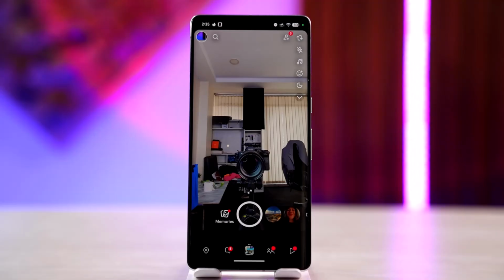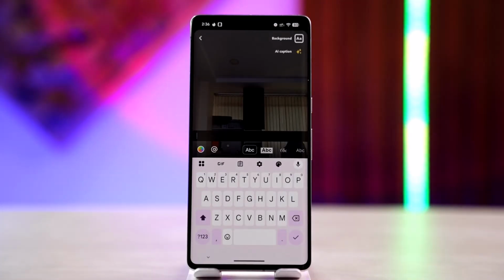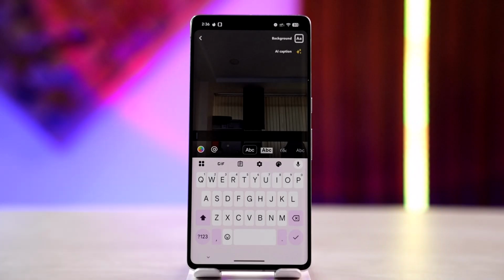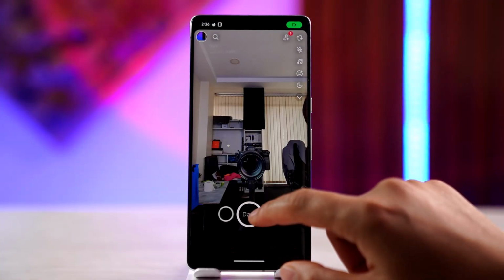How To Use Advanced Features In Snapchat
Snapchat offers a variety of advanced features designed to enhance your creativity, improve your content quality, and give you more control over privacy and sharing. These tools go beyond simple photo and video sharing by integrating AI, multi-snap recording, and in-depth editing capabilities. This video demonstrates how to use some of the most powerful features available within Snapchat's latest interface.

To get started, open the Snapchat app and log into your account. From the main camera screen, you’ll have access to a range of features—some of which are powered by AI. One of the standout tools is the AI Snap feature. This tool allows you to transform a photo using artificial intelligence or even generate a completely new image based on a text prompt.

To use it, take a Snap as usual, then tap the AI button from the toolbar. You’ll be able to either apply AI filters to an existing image or type in a prompt (such as "turn this into a cartoon" or "add sunset background") to generate a new visual. Once the AI process completes, you can edit the result further and save or share it instantly. This feature makes it easy to create stylized, imaginative content directly within the app.

Another advanced tool is Multi-Snap Recording. Snapchat allows you to record up to 60 seconds of continuous video, which it automatically breaks into six 10-second clips. To use this, simply hold down the capture button, and Snapchat will seamlessly continue recording until you release it. This is ideal for creating longer videos without manually starting and stopping.

You can also find the multi-snap icon (two stacked squares with a plus sign) when selecting previously taken Snaps to share multiple images at once. This is useful for compiling moments into a single post or Story.

Snapchat continues to roll out new AI and editing tools regularly, so be sure to keep your app updated and explore the toolbar for new creative functions.

Timestamps:
0:00 Introduction
0:22 Use Snapchat AI tools with prompts or filters
0:58 Access AI features from the camera screen
1:09 Record Multi-Snap videos up to 60 seconds
1:31 Share multiple Snaps using the multi-snap icon
1:44 Conclusion